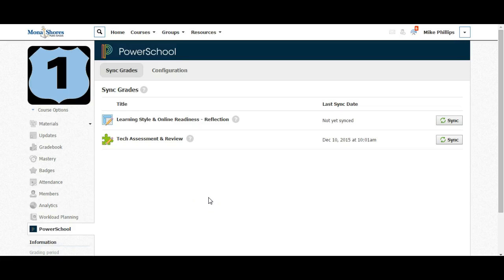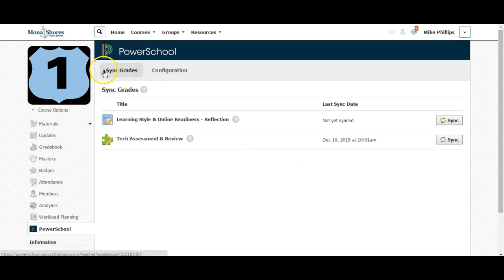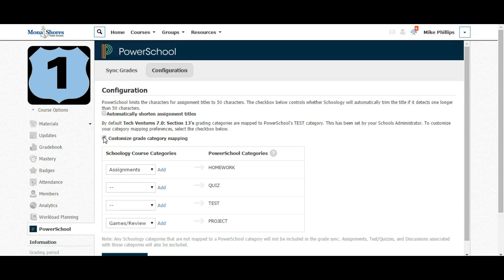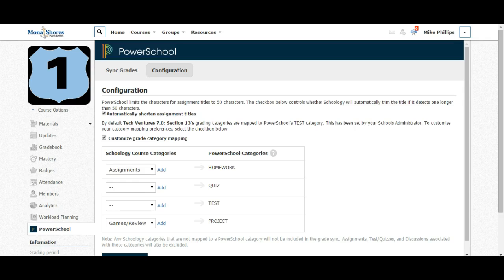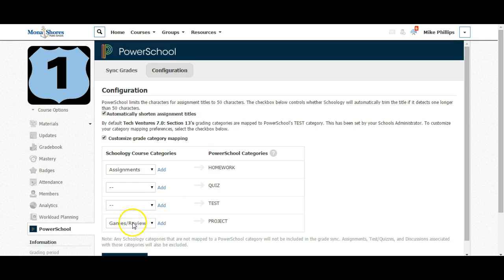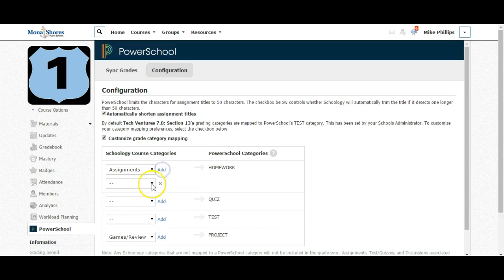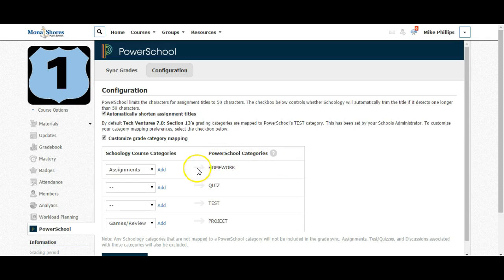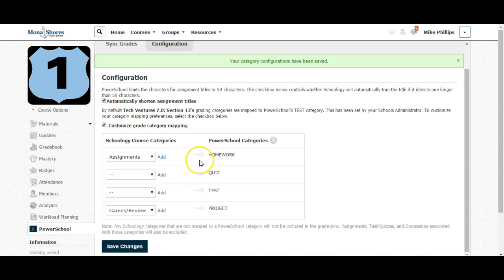Configuring the PowerSchool app in Schoology